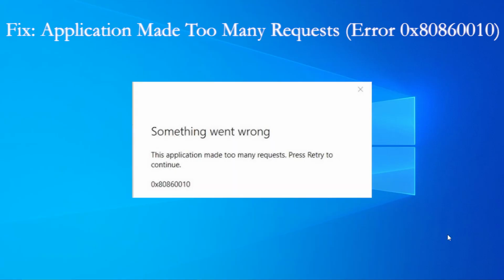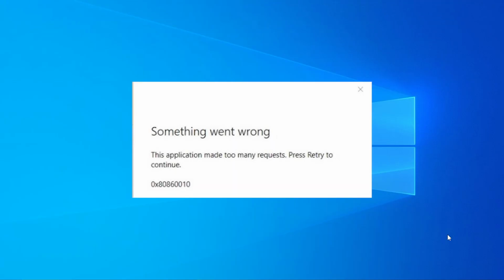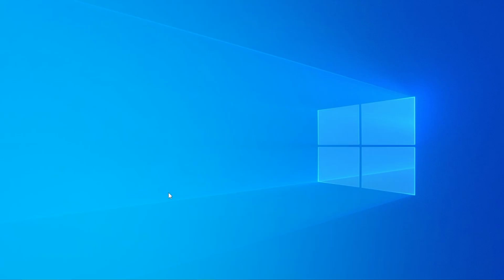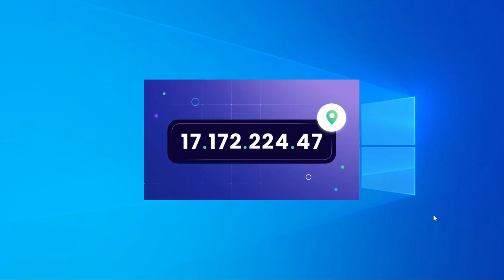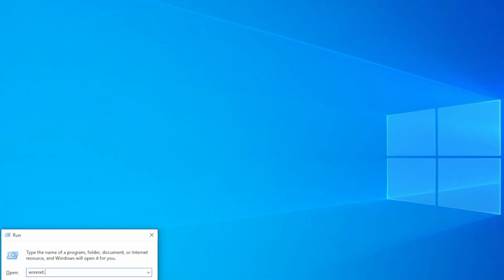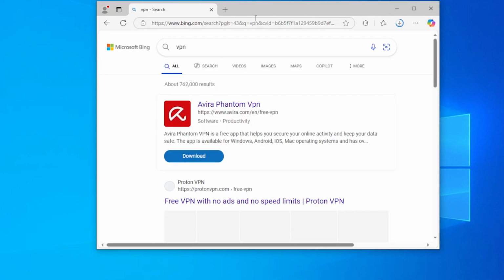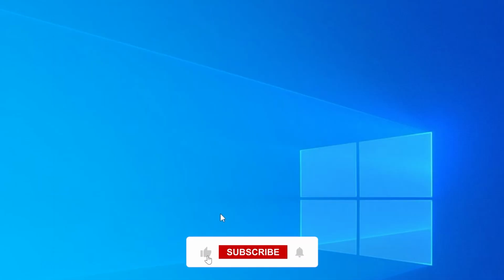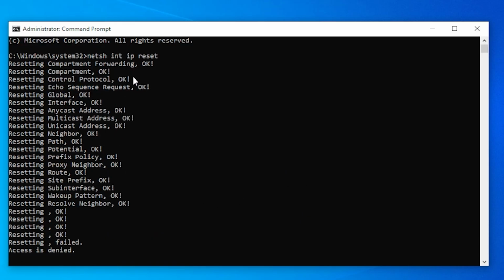Fix: Application Made Too Many Requests (Error 0x80860010) – Step-by-Step Tutorial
Tired of getting blocked with the "Application made too many requests" error (0x80860010)? 😤 Whether you're downloading from the Microsoft Store, signing in to Xbox, or installing an app—this frustrating error pops up out of nowhere. But don't worry! In this video, I'll walk you through 6+ proven solutions to fix this issue fast, without needing advanced technical skills.

✅ What the 0x80860010 error really means
✅ Why Microsoft rate-limits your app or connection
✅ How to fix it with simple steps like:
• Waiting out the rate limit ⏳
• Restarting your router 🔄
• Clearing the Microsoft Store cache 🧹
• Switching your IP using a VPN 🌍
• Checking your system's date & time 🕒
• Resetting your entire network stack via Command Prompt 💻
✅ Bonus tips if none of the basic fixes work!

📌 Timestamps
⏱ 00:00 - Intro: Why You're Seeing This Error
⏱ 00:10 - What Does Error 0x80860010 Mean?
⏱ 00:44 - Method 1: Just Wait It Out
⏱ 01:04 - Method 2: Restart Your Router
⏱ 01:27 - Method 3: Clear Microsoft Store Cache
⏱ 01:44 - Method 4: Use a VPN
⏱ 02:03 - Method 5: Set Time & Date Automatically
⏱ 02:21 - Method 6: Reset Network Stack (Advanced Fix)

If you rely on Microsoft Store apps or Xbox services, this error can really disrupt your flow. This tutorial gives you easy-to-follow, tested solutions that don't require any advanced tools or extra software. By the end of the video, you'll know exactly how to troubleshoot and prevent this issue from coming back! 🙌

🔥 Found This Video Helpful? Let's Grow Together!
💬 Drop your fix or ask a question in the comments
Help someone else by sharing this video 💬